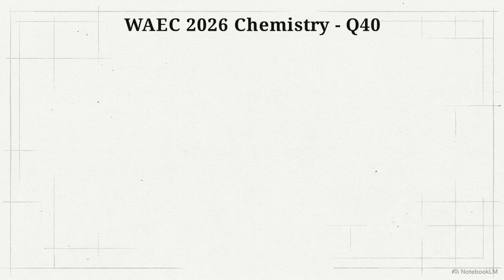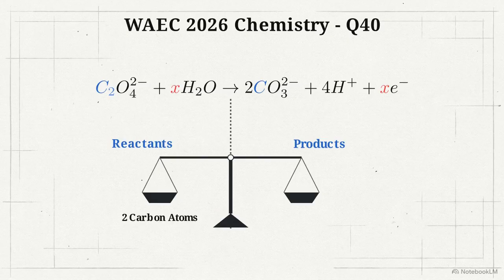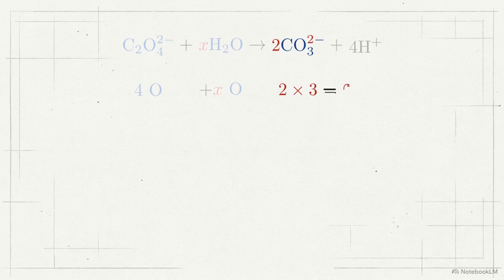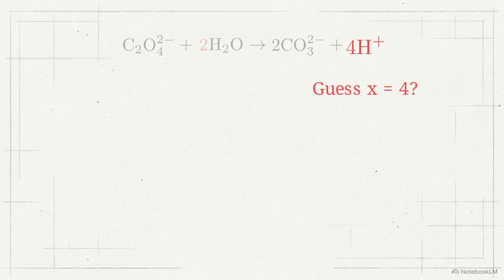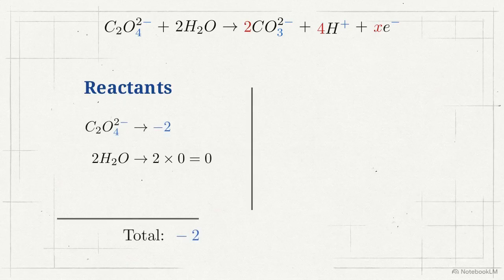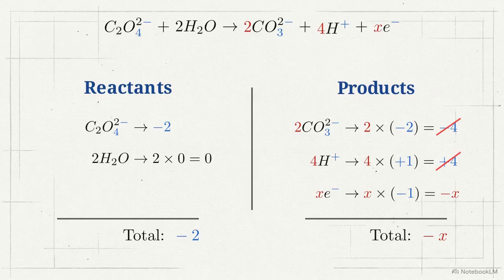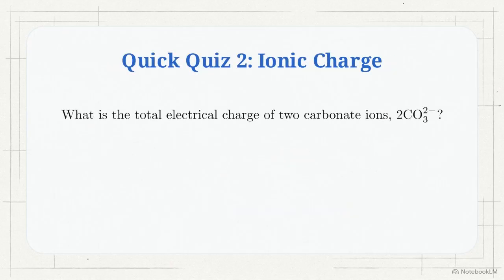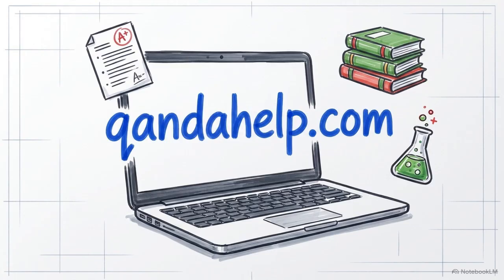WAEC Chemistry 2026 Question 40 | Redox Half-Reaction Balancing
In this video, we solve WASSCE Chemistry 2026 Question 40 on redox half-reaction balancing.

We carefully balance:

C₂O₄²⁻ + xH₂O → 2CO₃²⁻ + 4H⁺ + xe⁻

You will learn how to balance oxygen, hydrogen, and charge step by step, and why the correct answer is Option D: 2.

For more WAEC, JAMB, GCE and exam preparation videos, visit qandahelp.com.